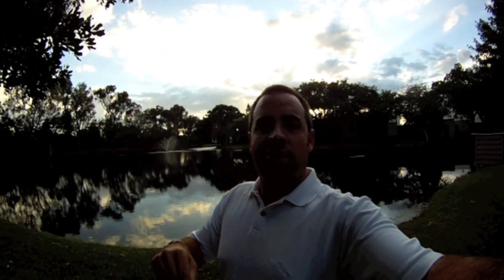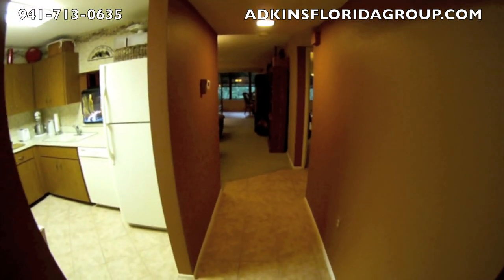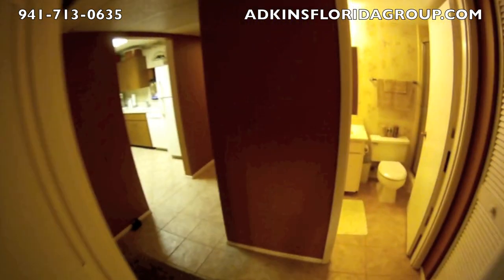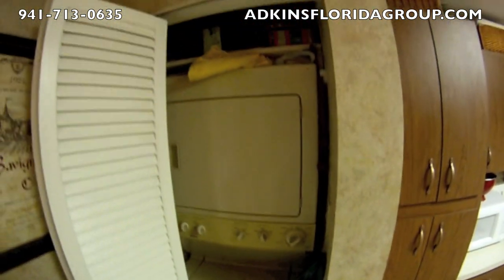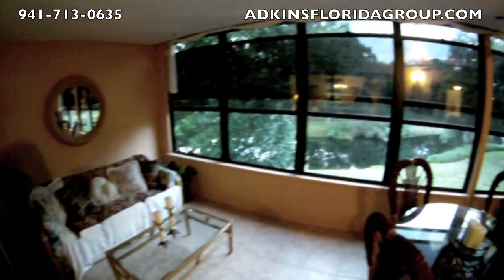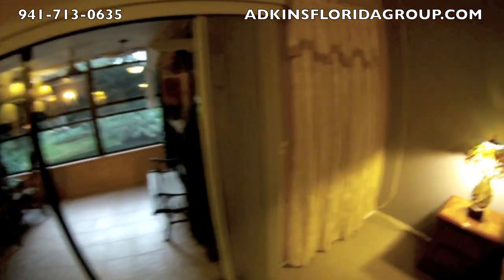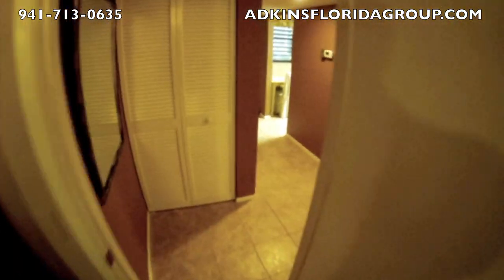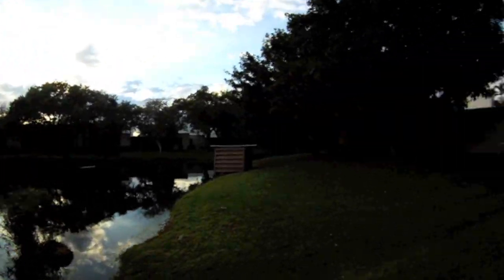Auction! Elegant Wildewood Springs Condo | Bradenton, Florida 34205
Short Sale. Auction! A 10% Buyer Premium applies. The list price is the Estimated Opening Bid. Live the dream from this immaculate second floor condo with tremendous water vistas, gorgeous tile, perfect carpet and a very large master suite with tons of storage! All appliances are included in the sale and this condo comes with assigned parking located just outside the front door. A/c and appliances were new in '05 and the spacious enclosed lanai is replete with newer windows with 3M protective film, which helps keep the electric bills low. Don't miss out on this great condo at a great price!